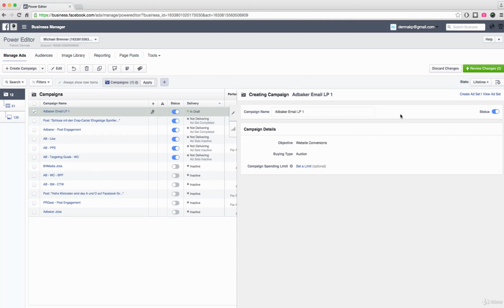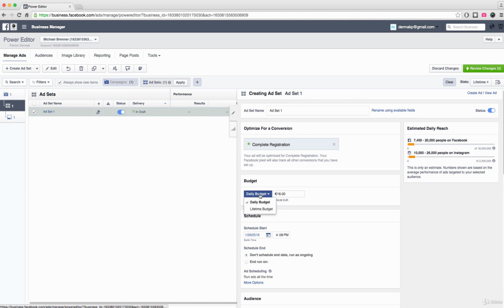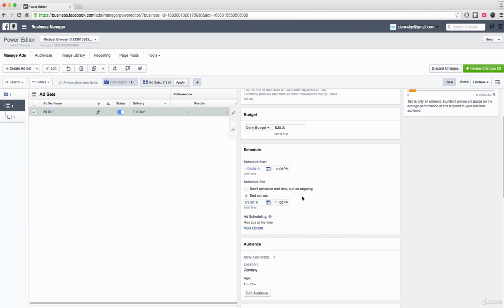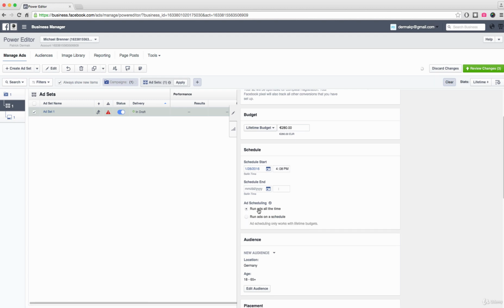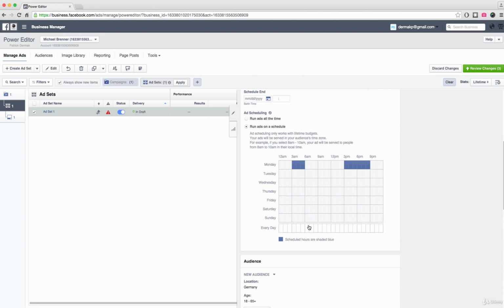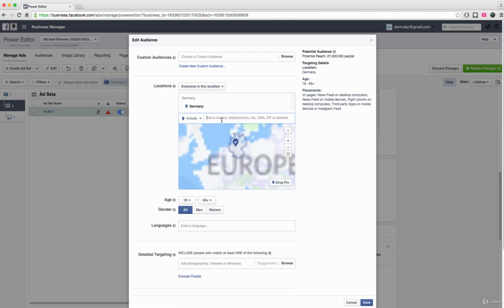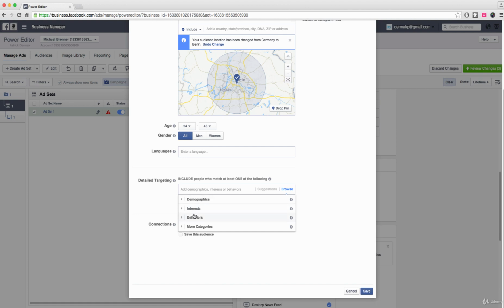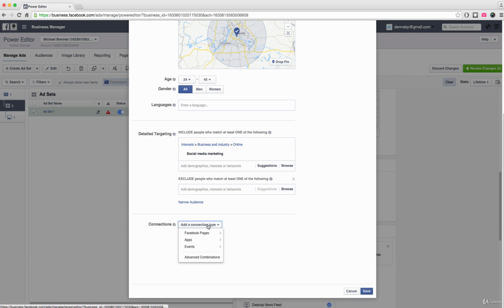3 work with ad sets